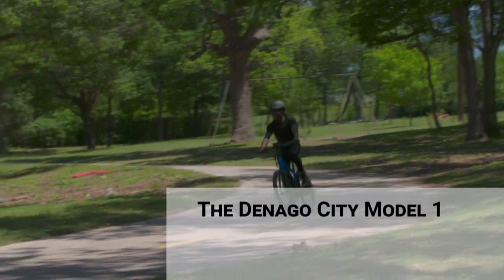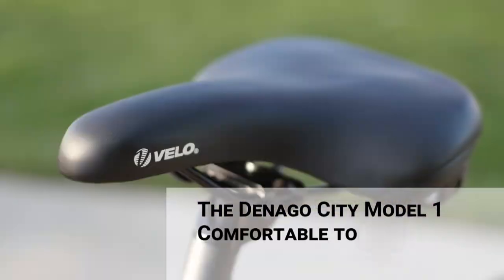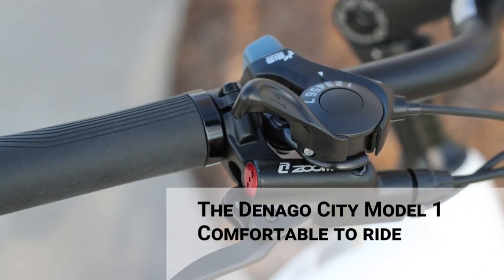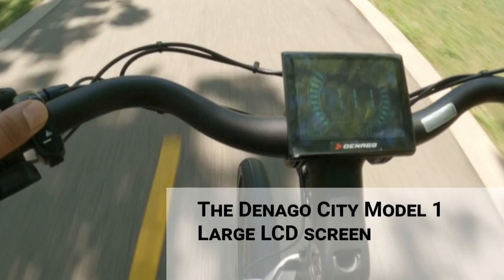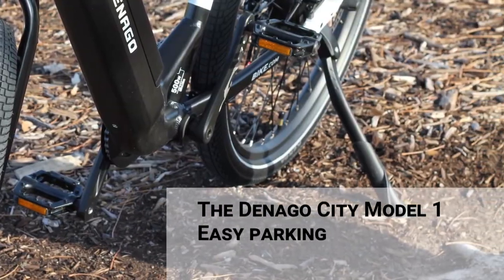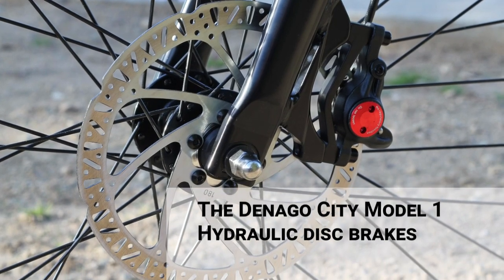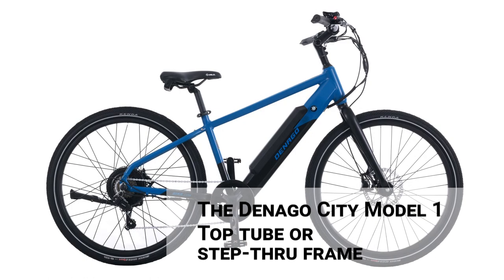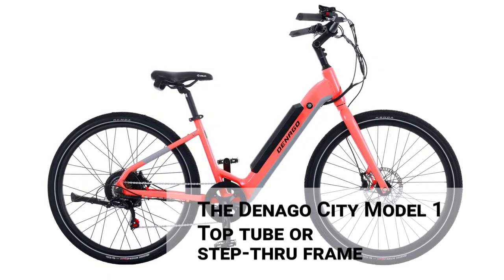EXAMPLE of Product Video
This is an example of a Product Video SyncLab Media produced.

The Denago City Model One is an extremely comfortable, simple to use eBike.  This ebike will provide miles of riding fun. An upright riding position, cushy saddle, and ergonomic grips keep you comfortable so you can focus on exploring the world around you. There’s a large LCD display showing your speed, distance, time, battery life, and other information; plus a kickstand for easy parking. The City Model One Includes Kenda puncture-resistant tires, powerful hydraulic disc brakes for safer stopping, and Shimano’s seven speed drivetrain. The Denago City Model One is available in the classic top tube frame or an easy-on, easy-off step-thru frame.